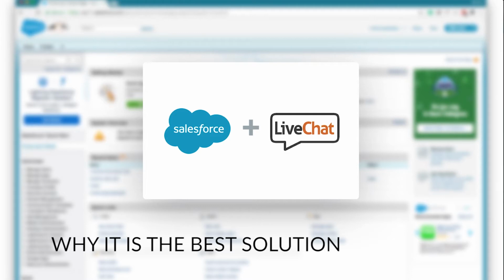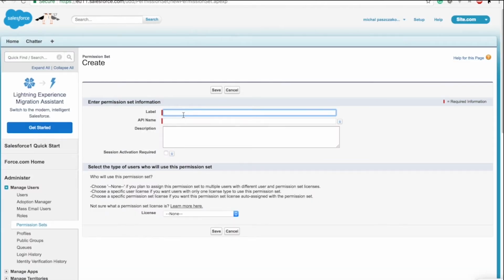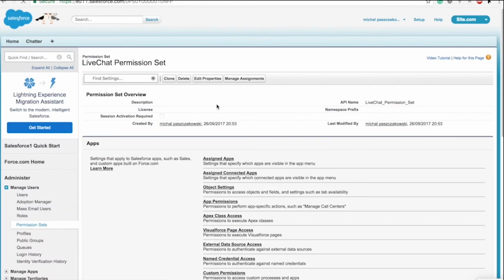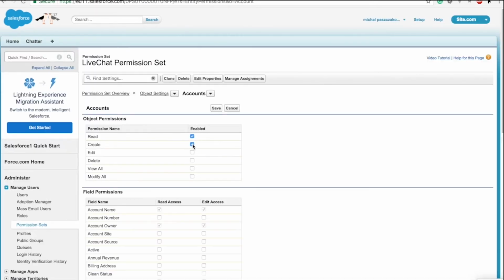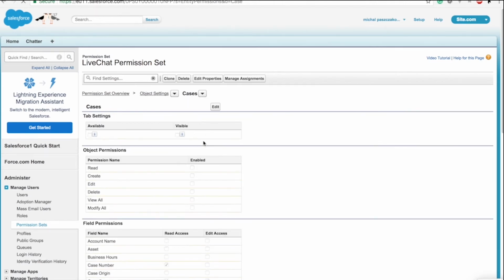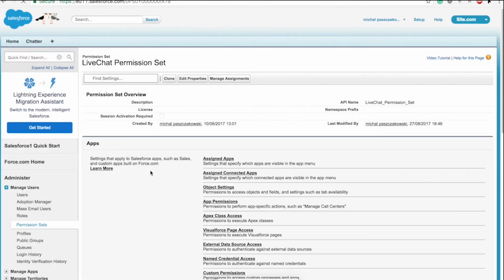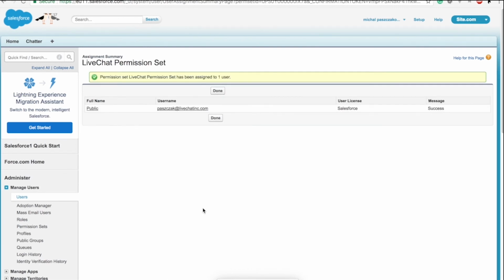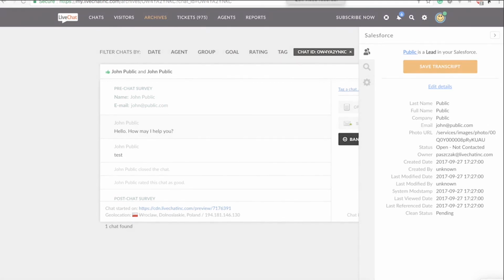LiveChat and Salesforce integration tutorial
In this episode, you'll learn what is a Salesforce permission set, why it's one of the best ways to manage permissions for your Salesforce users and how to set it up for your LiveChat!

We will also tell you why the permission set may not work for your custom Salesforce configuration and how to fix it in no time. Enjoy!

LiveChat is a robust chat and help desk software that was created with online businesses in mind. It lets you easily manage your customer service, generate leads and boost online sales.